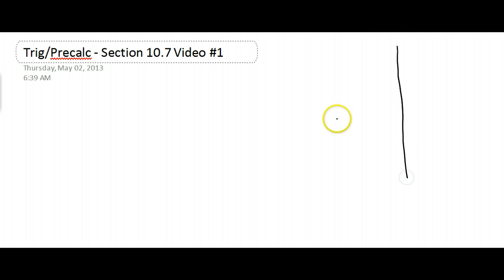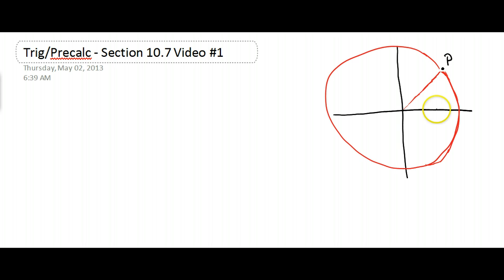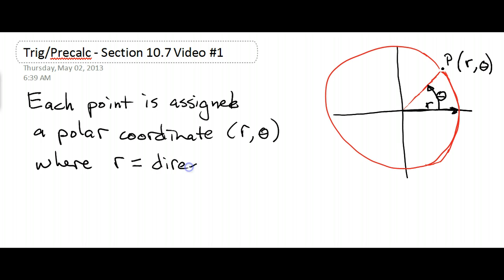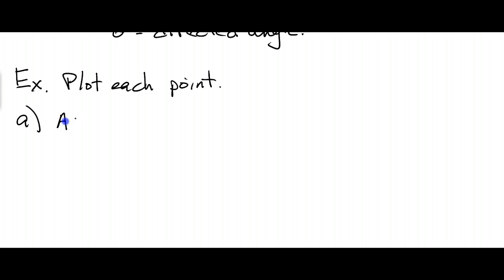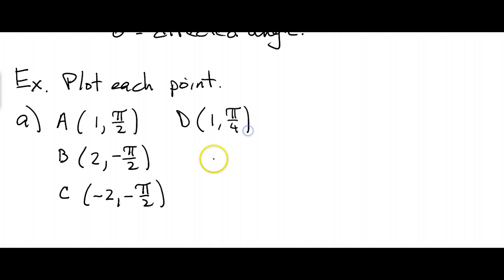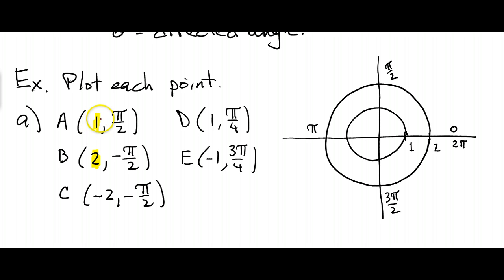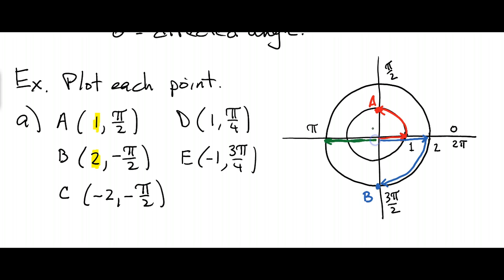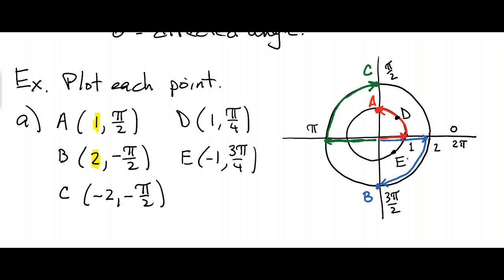Trig/Precalc - Section 10.7 - Video #1